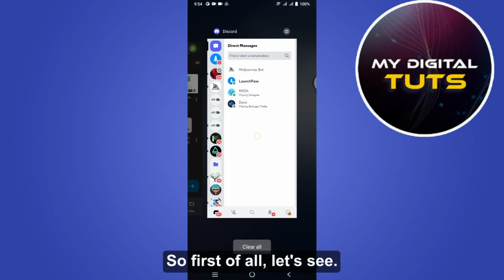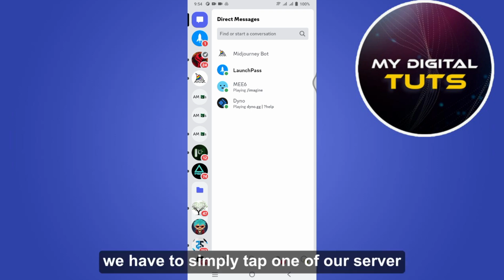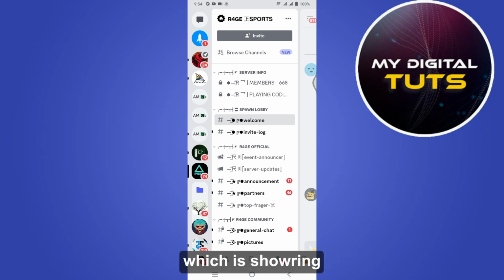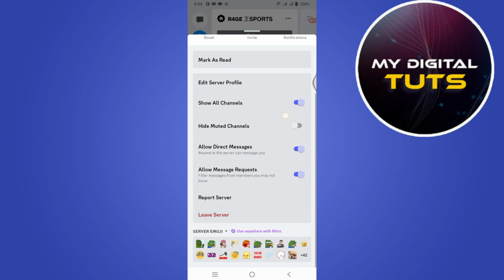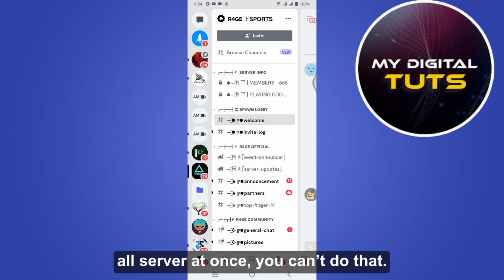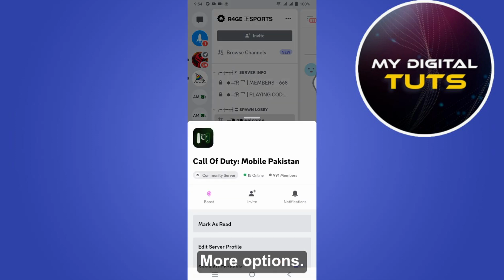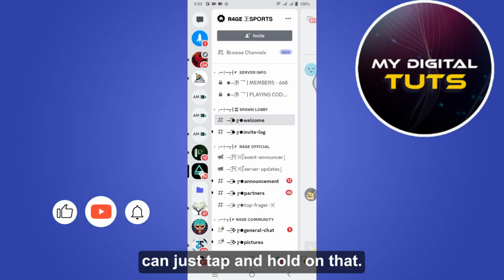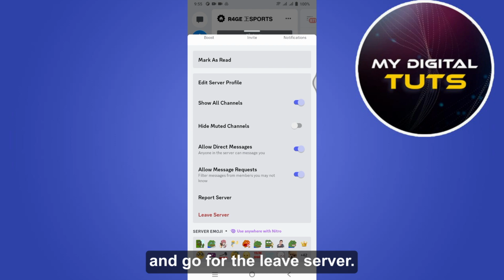How To Leave Multiple Discord Servers At Once